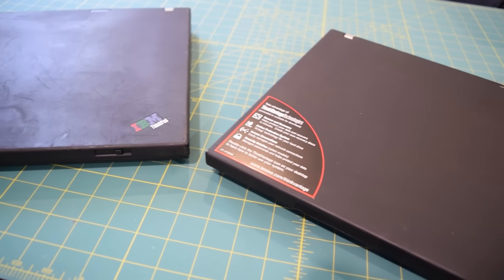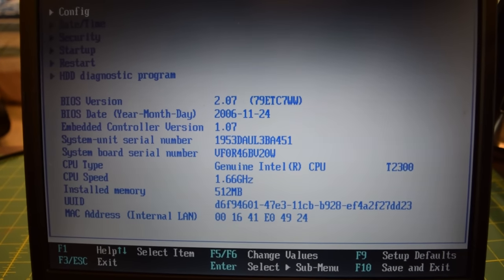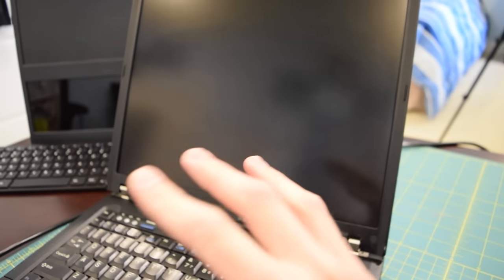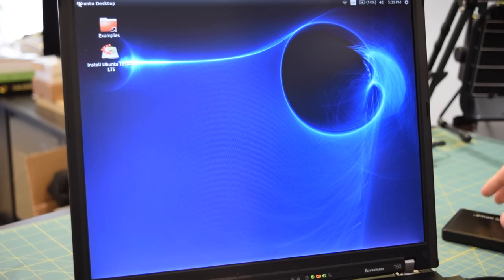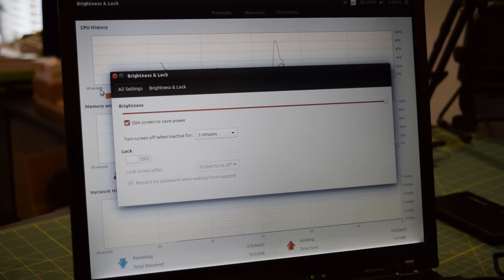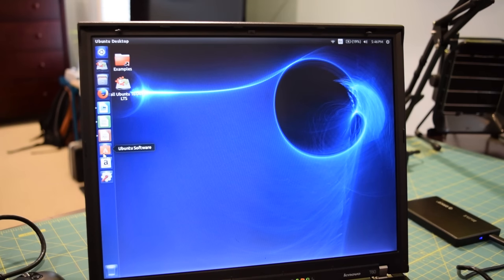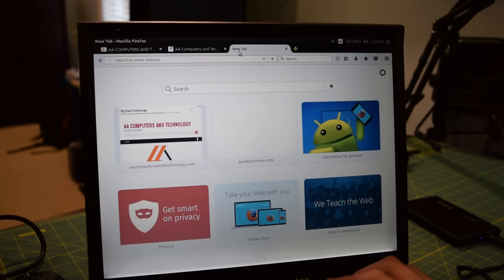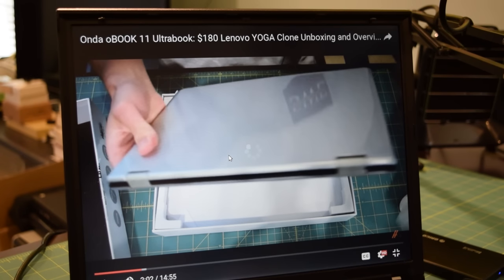eBay Finds: Two $10 Lenovo IBM Thinkpad T60's Overview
Today we are going to take a "brief" (yeah right...) look at two Lenovo / IBM T60's that I bought off eBay for $10 + shipping.  I will walk you around each system, verify that each laptop works, and run a live edition of Ubuntu 16.04LTS on one of the T'60s.

The T60's build quality is incredible and despite only being equipped with an Intel T2300 Core Duo and Intel GMA 950 (Intel 945GM) graphics they performed well enough to make comfortable daily driver machines.

I plan to turn one of these into a daily school machine for myself and I intend on giving the other Thinkpad to an aspiring computer science major who is in need of a laptop.

System specs: Intel Core Duo T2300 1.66Ghz, 3GB DDR2, Intel GMA 950, No HDD, 1024X768 TFT LCD, Ubuntu 16.04

Additional parts I bought===

Aftermarket extended battery

Crucial 2GB DDR2

Intel T7200

Drive caddy

SUPPORT US!

MUSIC
NCS TRACKS: